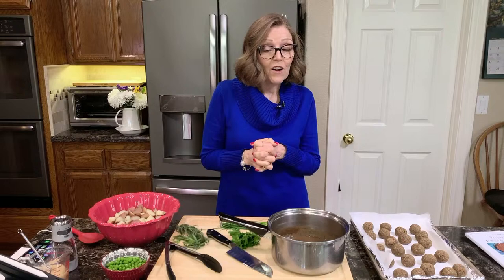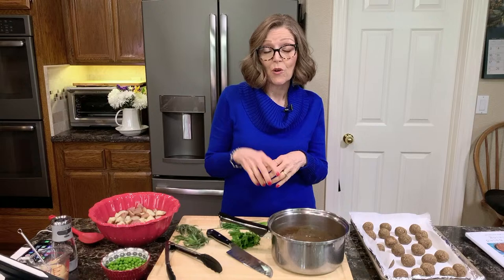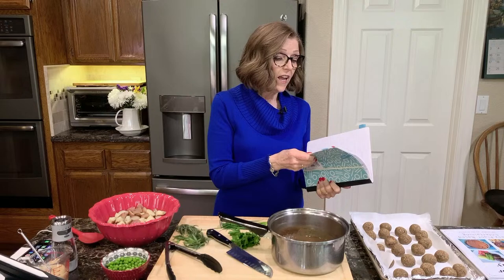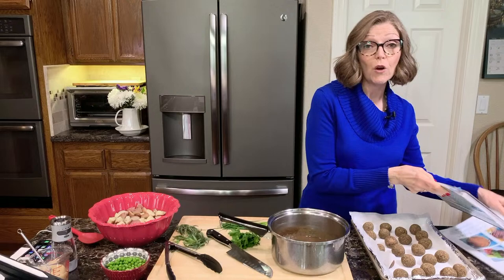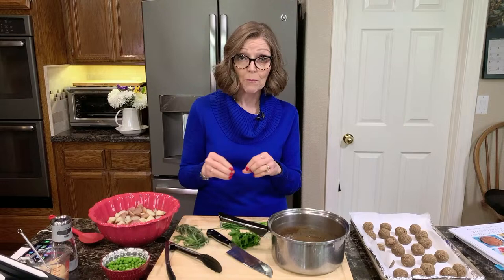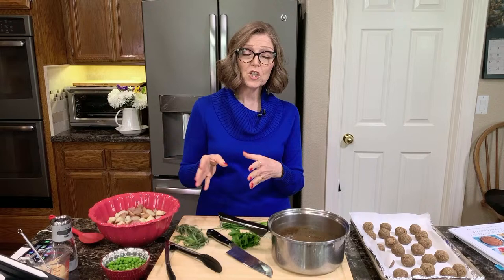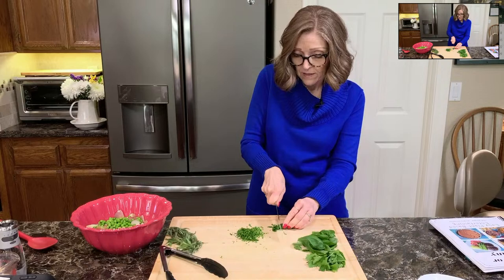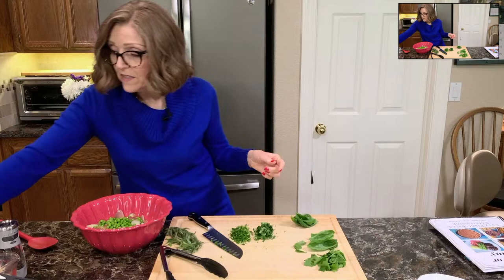Tami Cooked From “The Bundle” - Tangy Potato & Pea Salad and Brittany's "Swedish Not-Meat Balls"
In the "Vegan Health & Weight Loss Bundle" -  (sales of the bundle are now closed)
Included in the Bundle...

Today's Video...  Tami Cooked From “The Bundle” - Tangy Potato & Pea Salad and Brittany's "Swedish Not-Meat Balls"

● Bundle this year is called The Vegan Health Bundle
● It has over 140 detailed contributions and a few coupons for products exclusive to those purchasing the bundle.
● Exact amount of contributions (subject to change): 140
● Exact amount of total value(subject to change): $7875.50
● This bundle is VEGAN and OIL FREE, focusing on health and living a healthy life
● The bundle is only available from March 1 to the 10th Launch time: March 1 at 7am PST and END time: March 10 at 11:59pm PST. Once it’s gone, you will never get this collection of content again. This specific bundle only happens ONCE a year and every year it will be different content. You won’ get repeats from last year’s collection.
● The bundle sells for only one payment of $49 but if you purchased all the content separately, it would be worth over $7700 which is over 99.3% discount off all the items included.
● We also have a very exclusive and collectors edition group recipe eBook that we all created specifically for this bundle only. People cannot and will not be able to buy this